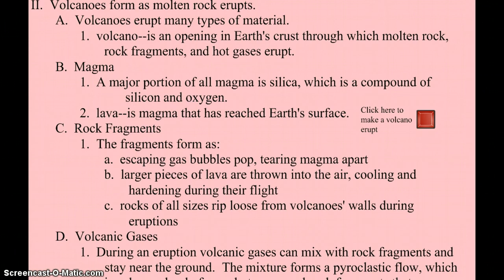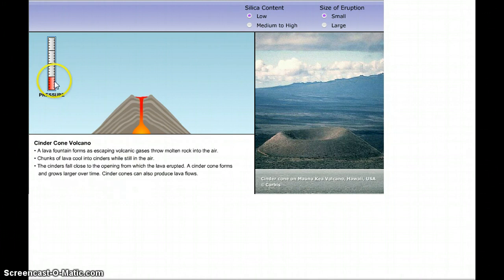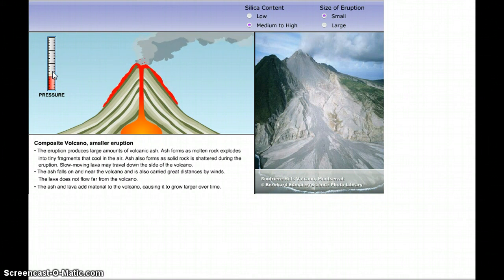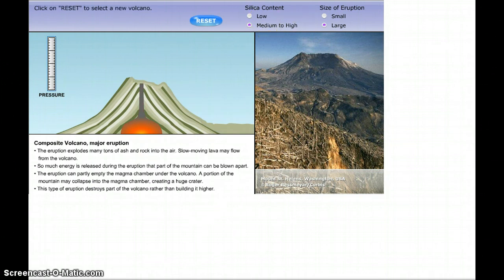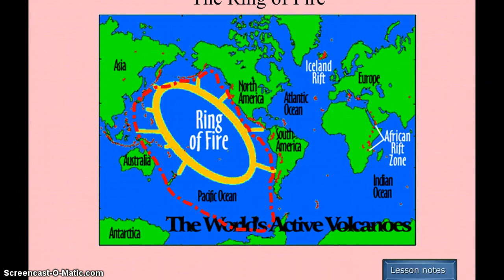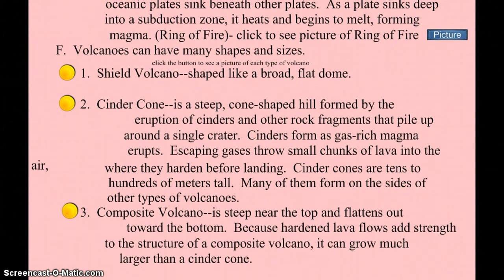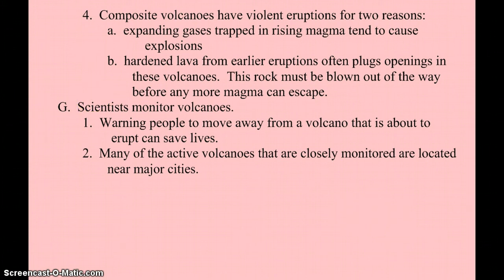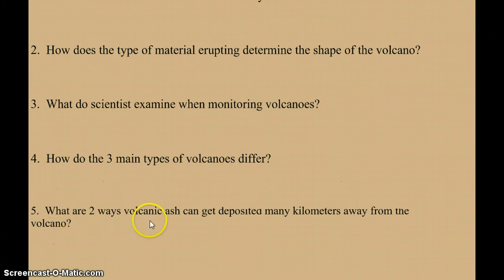8.2 Volcanoes form as Molten rock erupts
volcano types and reasons